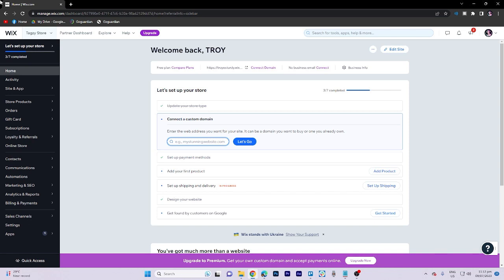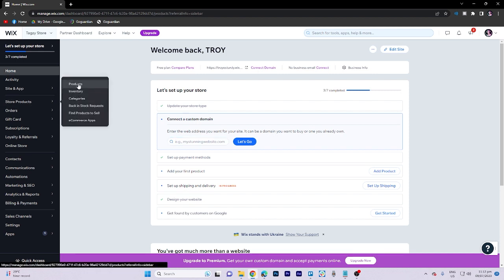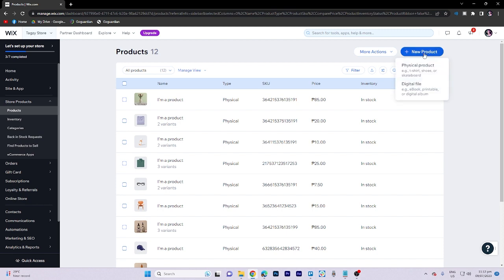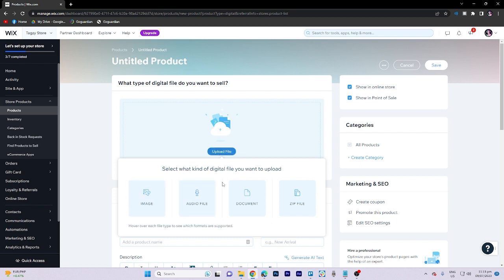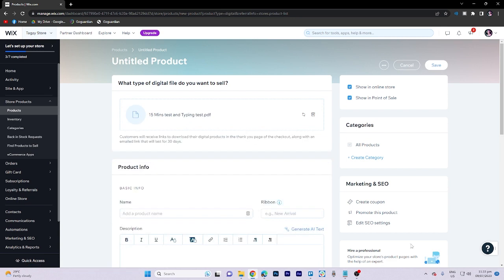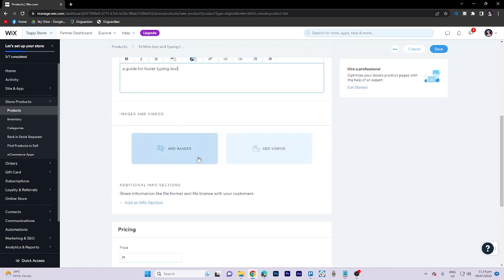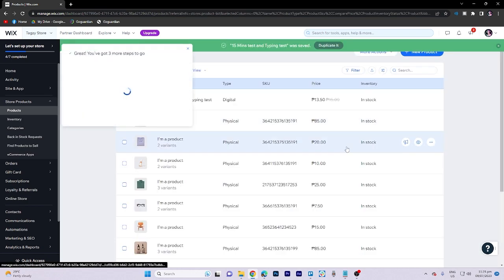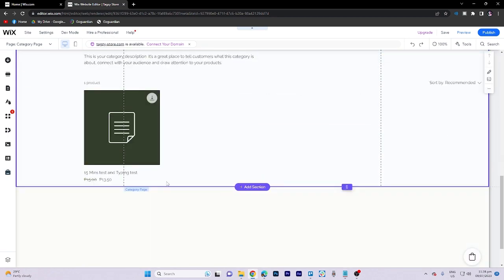How to sell digital products on Wix (2025 tutorial)